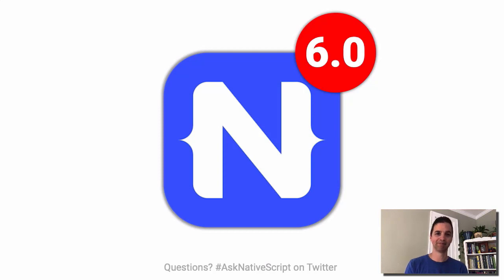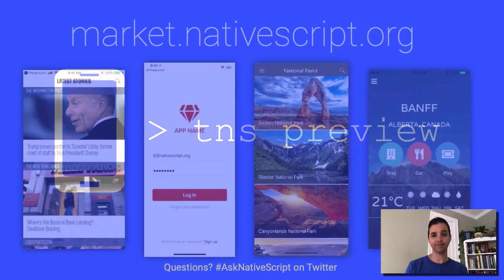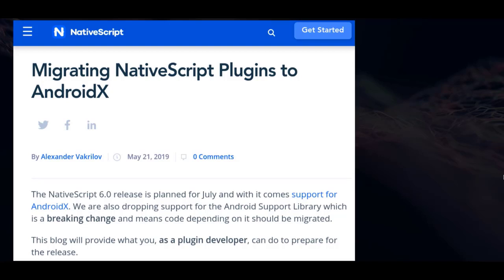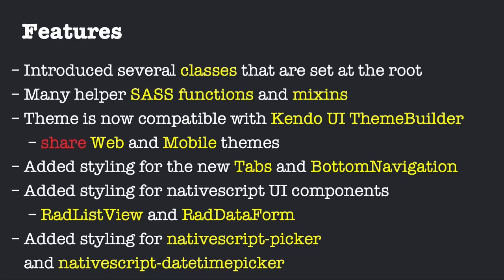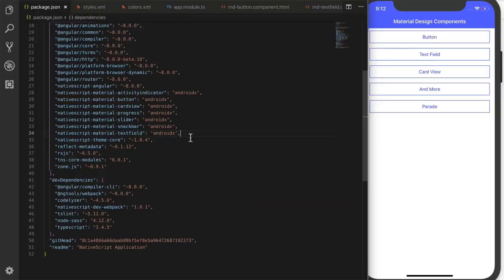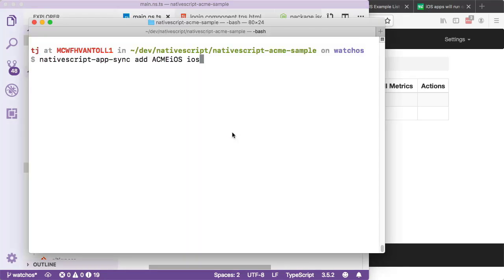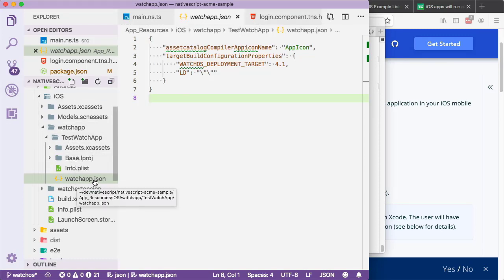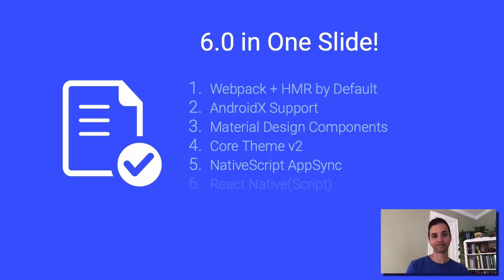NativeScript 6.0 - Defining the Next Chapter in JavaScript-Native Development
NativeScript 6.0 represents a quantum leap for JavaScript-native app development. For years we’ve seen how web developers can become native mobile app developers overnight, using skills honed over the years to create increasingly more engaging mobile experiences for iOS and Android.

But “mobility” as we once knew it is evolving. Today we’re adding new mobile experiences like chatbots and augmented reality and new platforms like Apple Watch and Android Wear using your framework of choice - Angular, Vue.js, React, or Svelte.

NativeScript 6.0 is where it all comes together.

In this webinar we’ll dive into what’s coming in NativeScript 6.0, including:

• NativeScript AppSync
• Material design support
• Improved developer experience with Webpack and HMR, plus improved debugging
• The latest from Angular, Vue.js...and even React and Svelte!